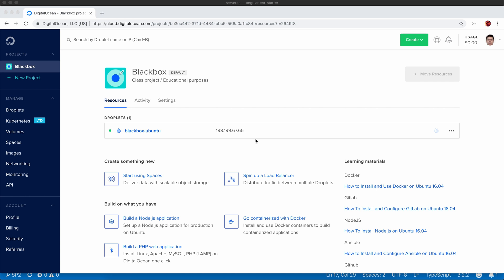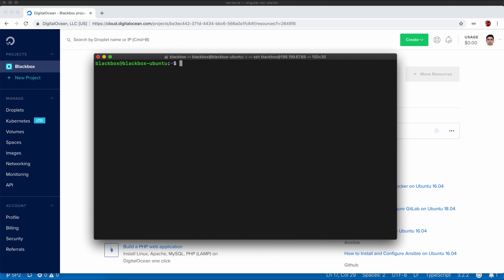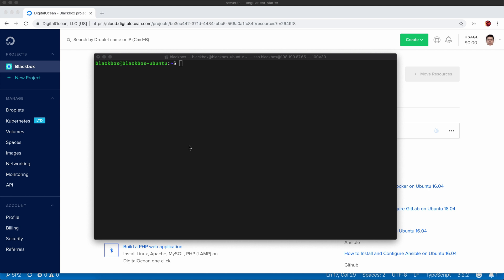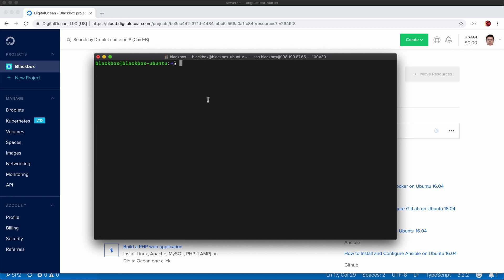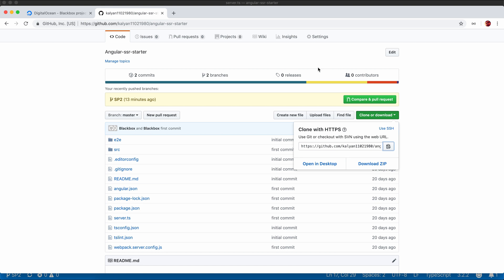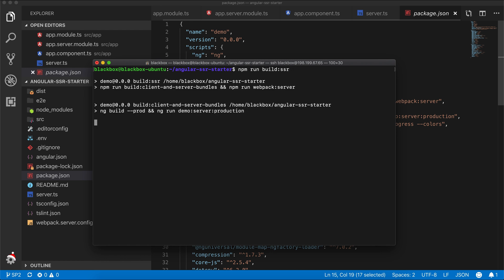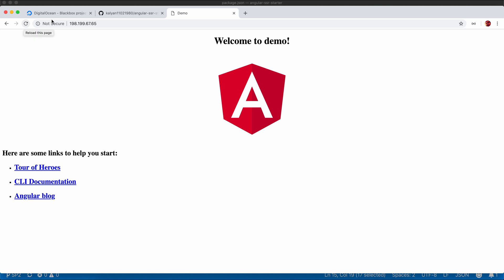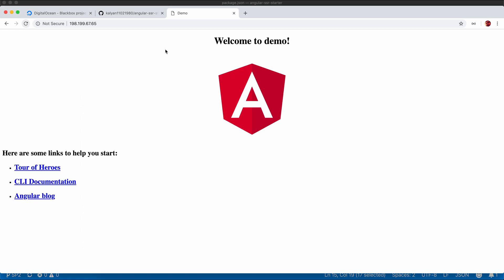Angular universal deployment ( angular 6/7 & angular cli)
in this Angular universal deployment using angular 6/7, I have configured Nginx as reverse proxy to our Angular single page applications and deployed into Digital ocean cloud using PM2. Learn about Deploying angular app into server and about angular server side rendering. The application used angular cli and typescript for this angular deployment tutorial.